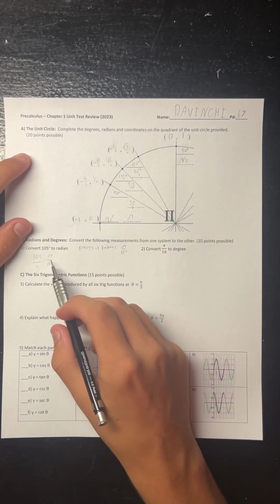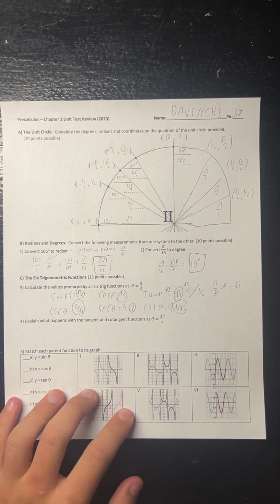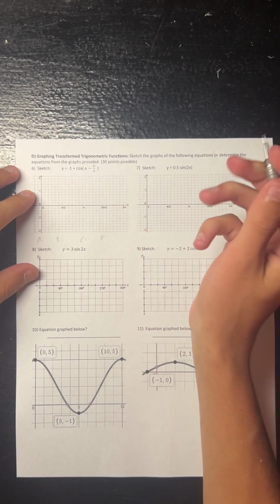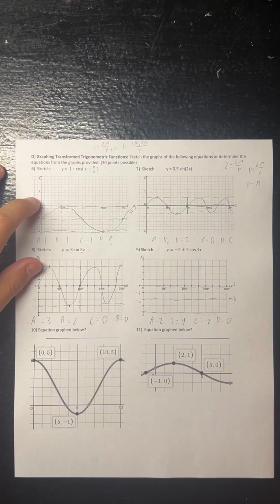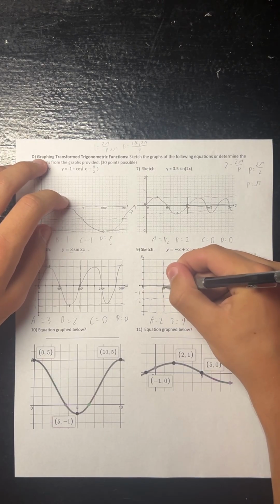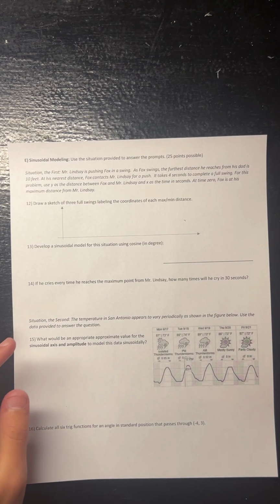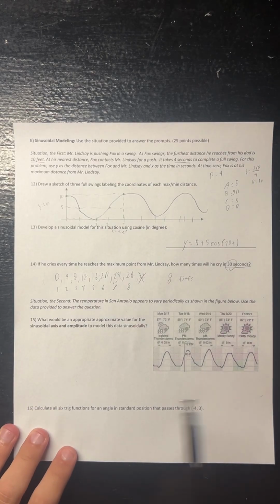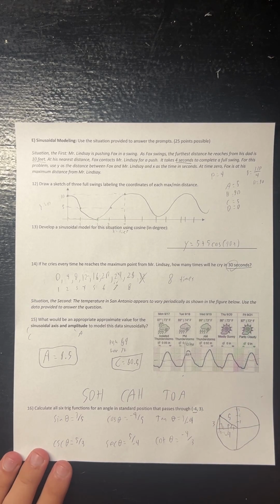PRECALCULUS: Unit 1 Test Review